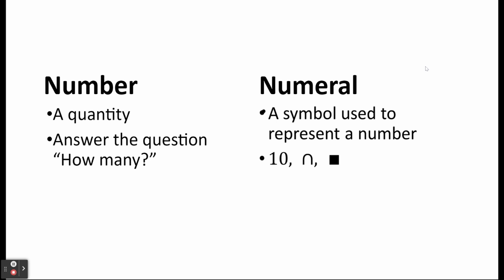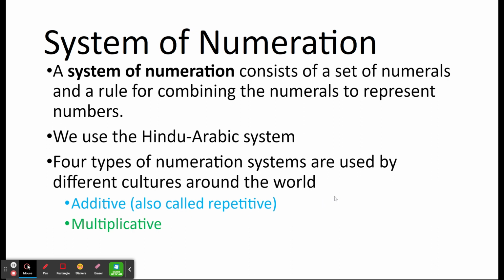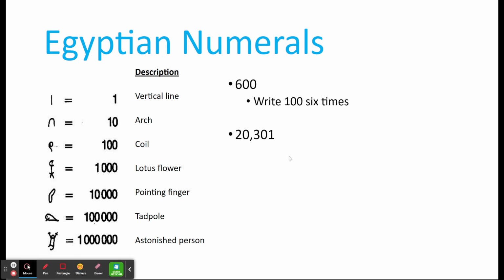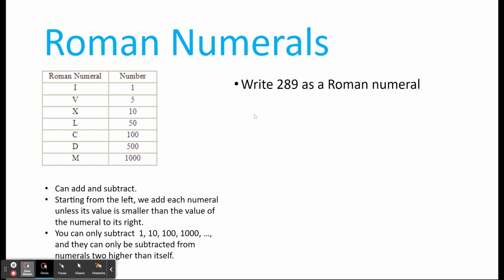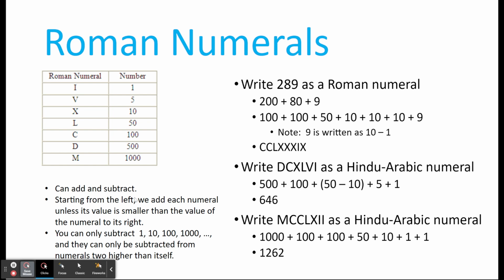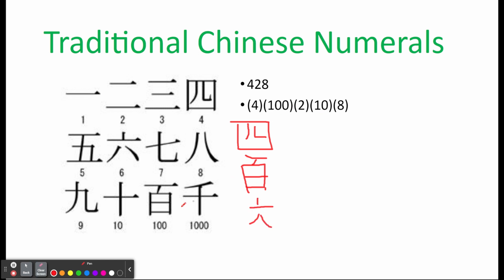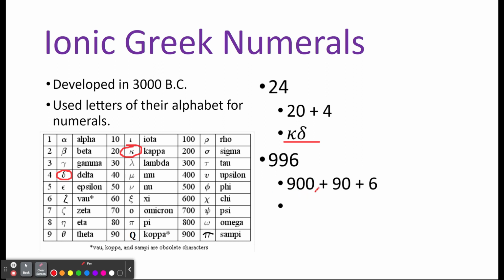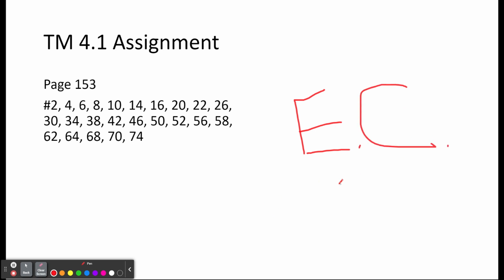TM Lesson 4.1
A lesson on Numeral Systems